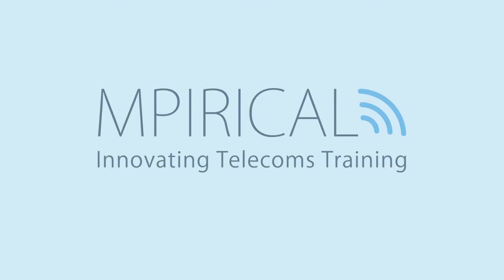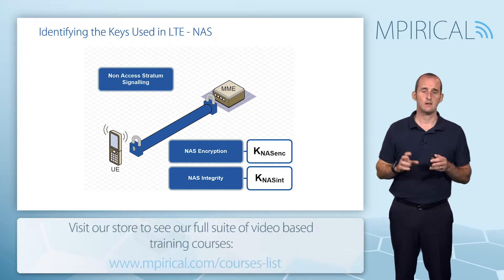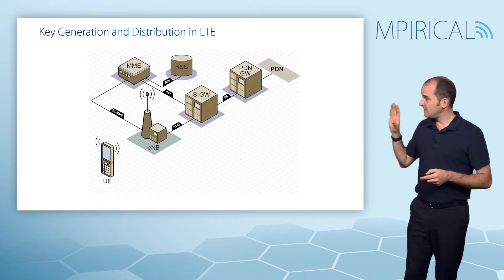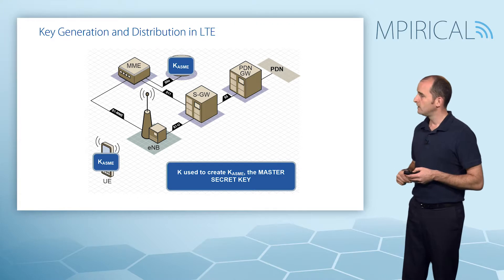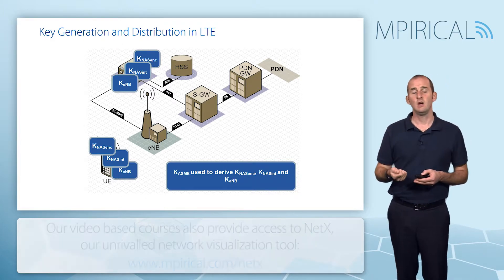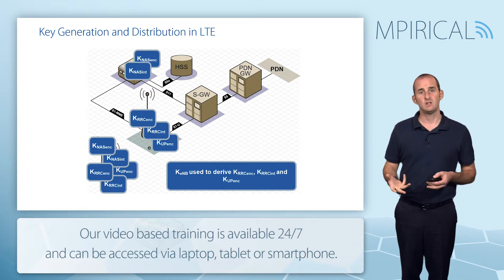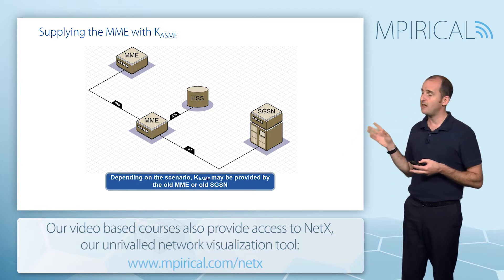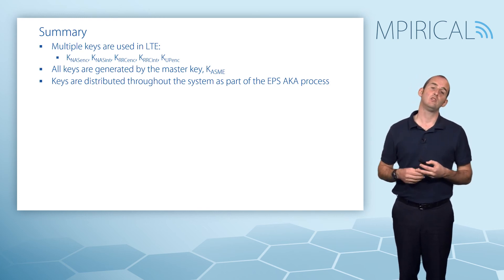What is LTE Key Distribution? An Explanation From Mpirical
In this video we focus on two key areas: Security Keys Used in LTE, and Key Generation and Distribution. This video is taken from our LTE System Engineering course, which takes a “day in the life” approach to the LTE handset, detailing all the typical activity the handset undertakes as it interacts with the network.

Procedures such as Initial Attach, Bearer Establishment, Mobility and Interworking are all considered. In conclusion, the course focuses on voice services, with emphasis on both CSFB and VoLTE.